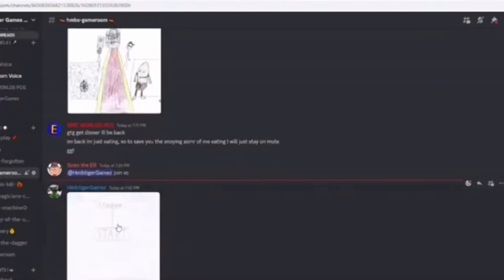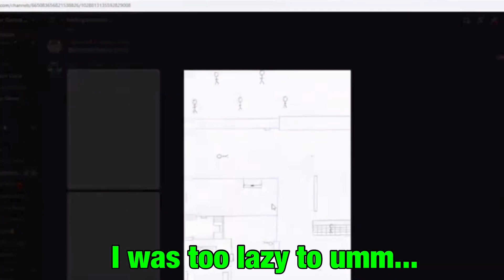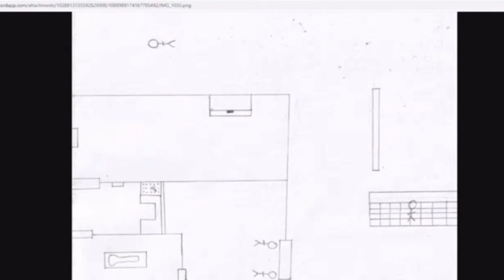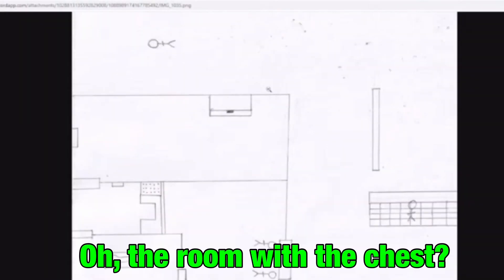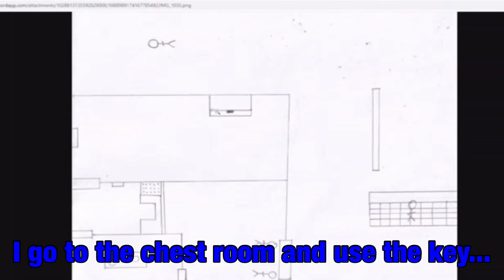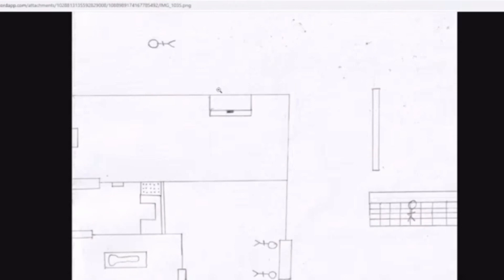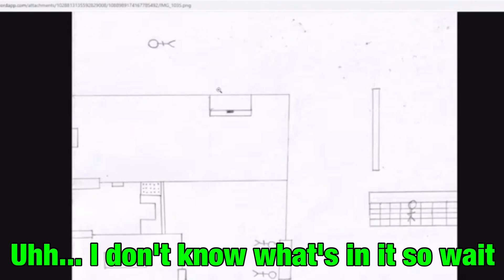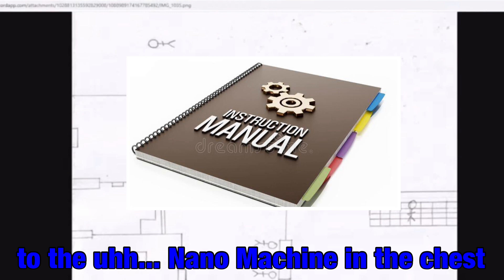PCG Stream Highlights - #1